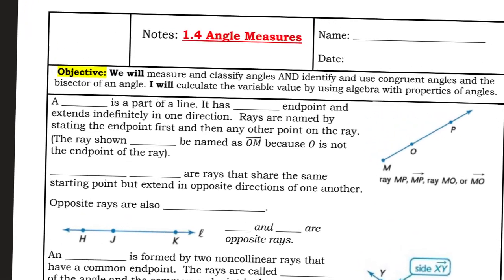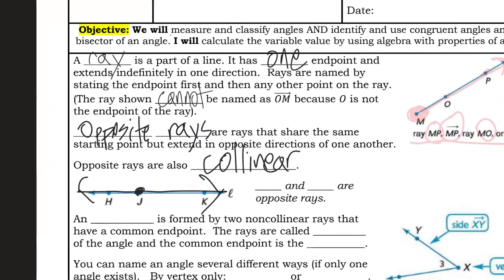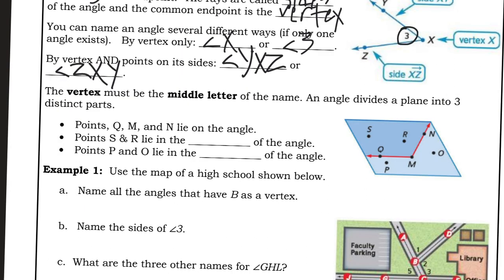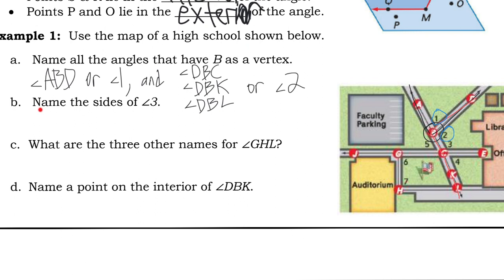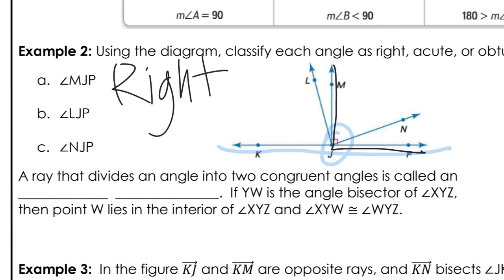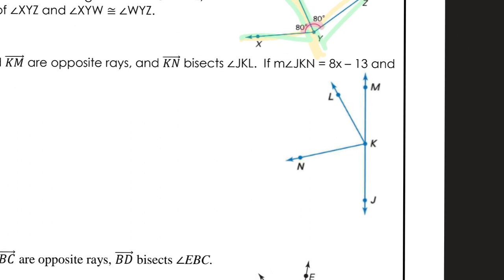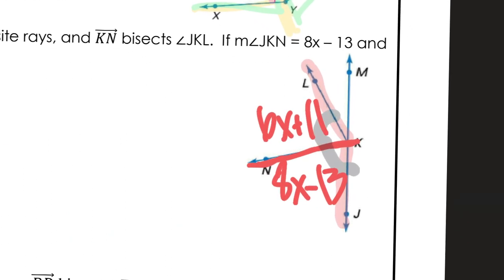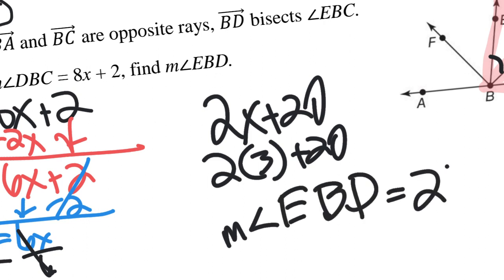Angle Measures | 1.4 | Geometry